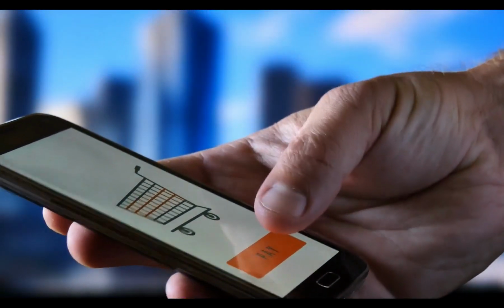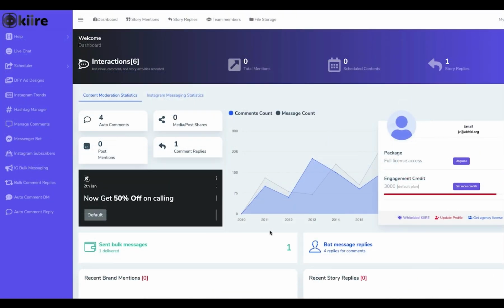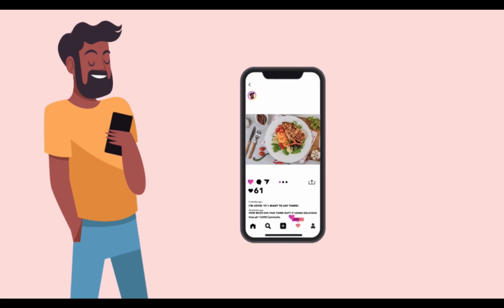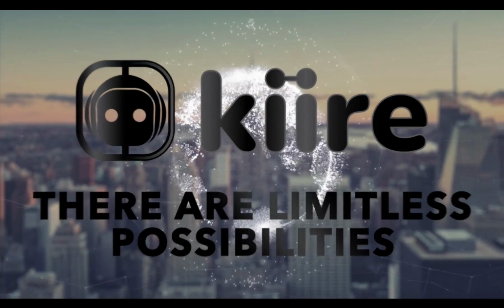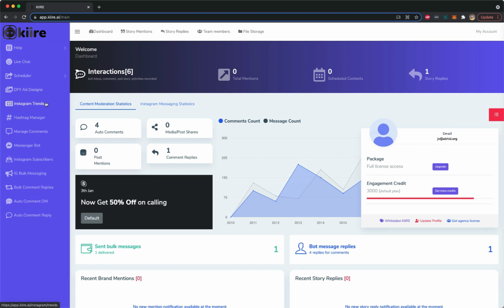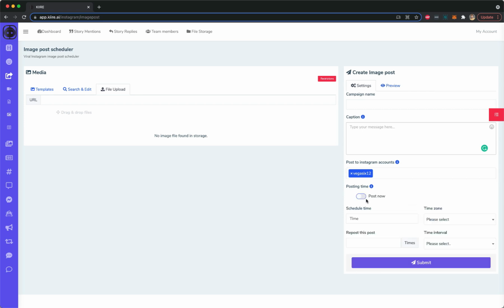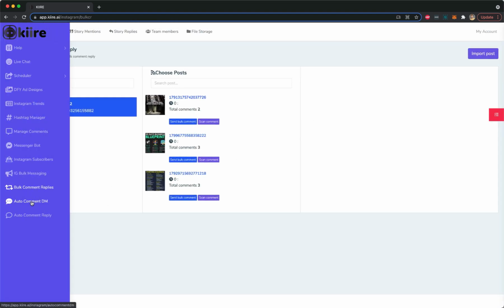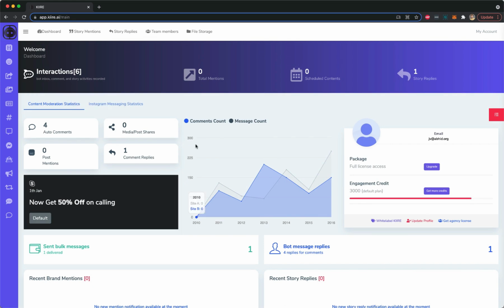Grow Your Instagram FAST with This AI Tool 🚀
Ready to Grow Your Instagram FAST with This AI Tool? 🚀 Discover how kiire, the Instagram-approved automation app, is revolutionizing the way you build your brand, generate leads, and make sales online—effortlessly and safely! Whether you're a newbie or an experienced marketer, Cre has the tools to help you succeed.

⚡ **Why Choose kiire?**
- 100% Instagram-approved. No hacks or risks of bans.
- Automate everything: scheduling posts, replying to DMs, comments, and more.
- Save time while managing up to 10 Instagram accounts simultaneously.
- Perfect for any niche: e-commerce, courses, local businesses, influencers, and more.

💼 **kiire Features You’ll Love:**
- Bulk messaging and auto-commenting.
- IG story bot, hashtag manager, and auto DM replies.
- Commercial license included for a limited time.
- Fully customizable automation to fit your brand voice.

🌟 **Why Now?**
kiire is available for a RIDICULOUSLY low one-time fee—no monthly costs! But act fast because prices are increasing every few hours. Plus, you’re protected with a 14-day risk-free money-back guarantee.

👉 **Daftar Sekarang JUGA** to get instant access, exclusive bonuses, and training to start profiting with Instagram automation today. Don’t miss this chance to dominate Instagram while saving time and effort. 🚀

CHAPTERS:
00:00 - Intro
02:08 - What is Creaite? | Overview and Features
07:45 - How to Use Creaite | Step-by-Step Guide